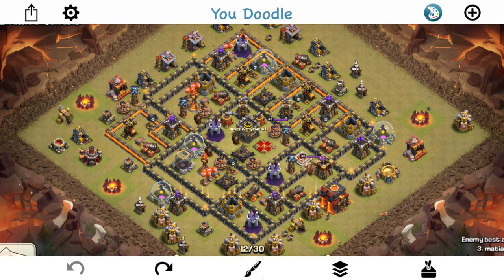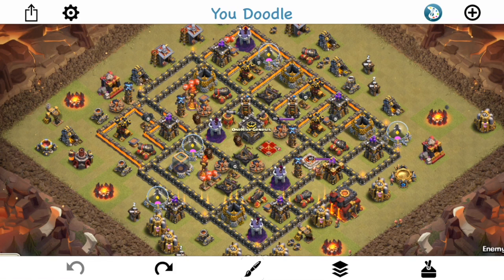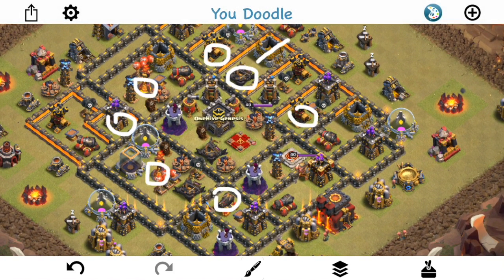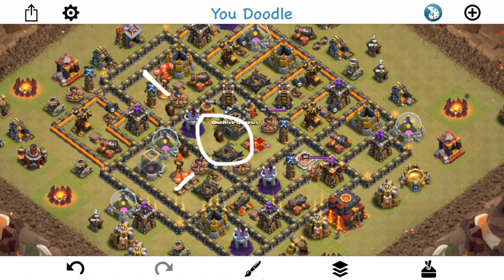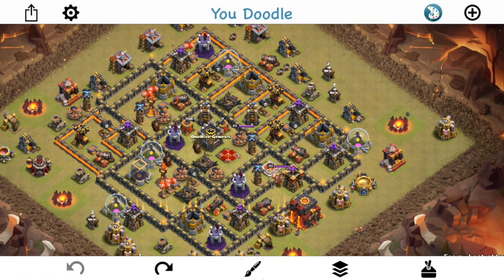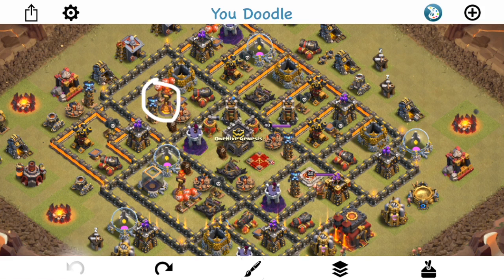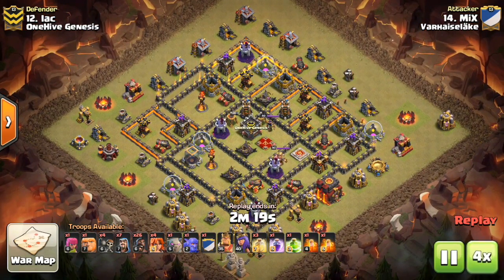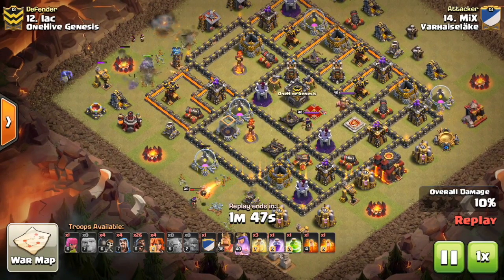Keys to TH10 Anti 3-Star Base - Defend 10v10 and Dips!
Covering the important aspects of a good town hall 10 anti 3-star base, designed to defend miners, hogs, laloon, witches, and dragloon!

Clash on!